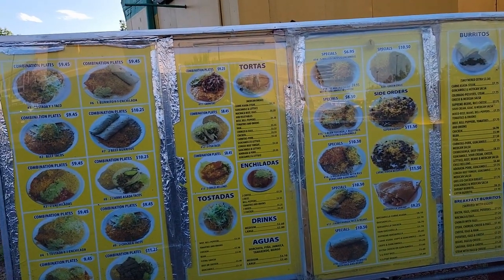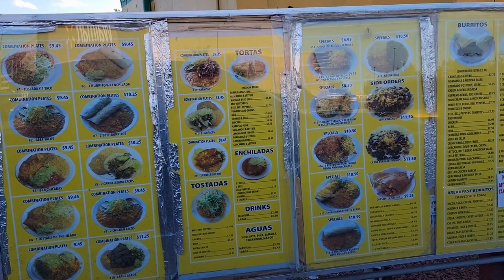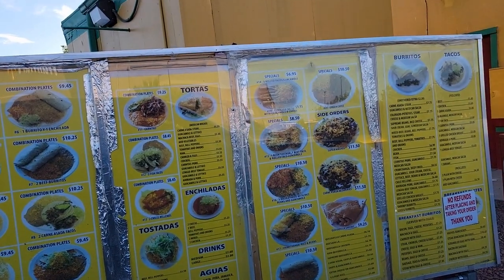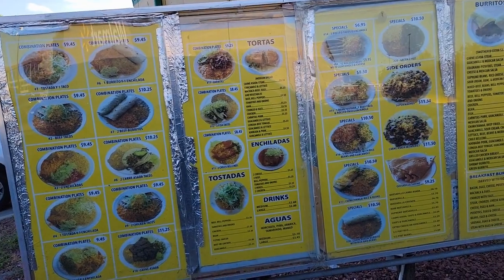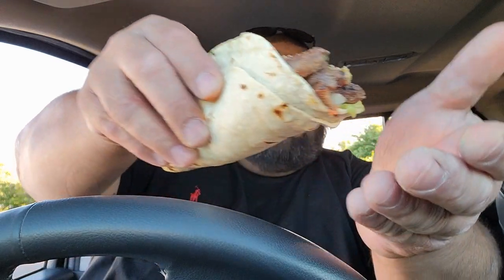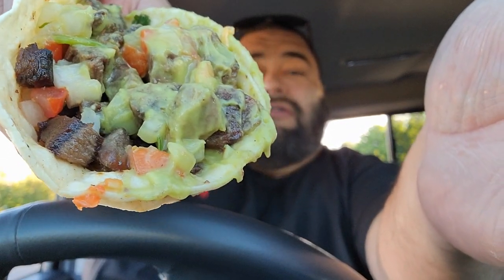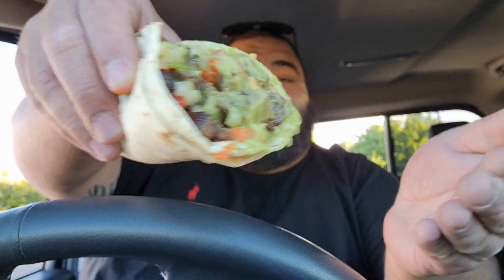Mexican Food | Beef Tongue Tacos | Bean Burrito | Tacos Rapidos!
Took ya'll to one of my favorite mexican spots. Home cooked authentic mexican food.